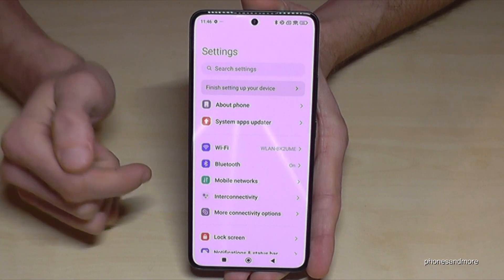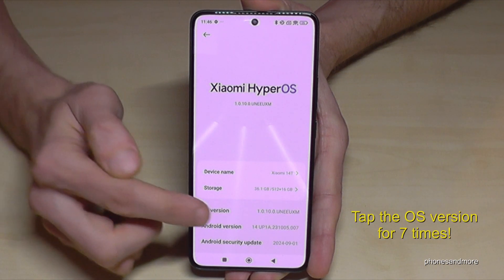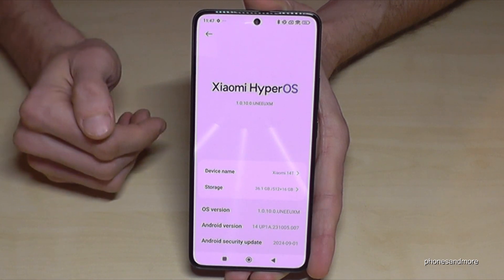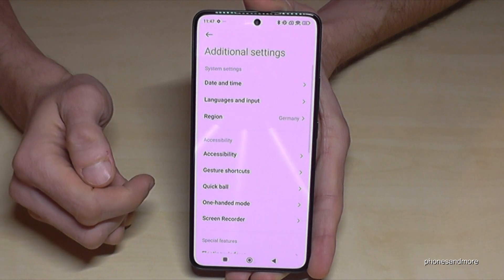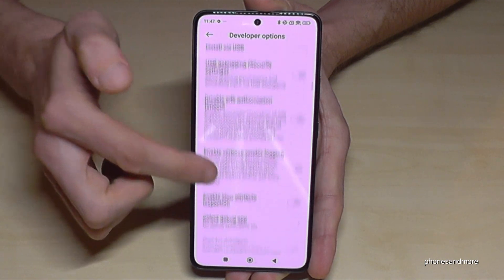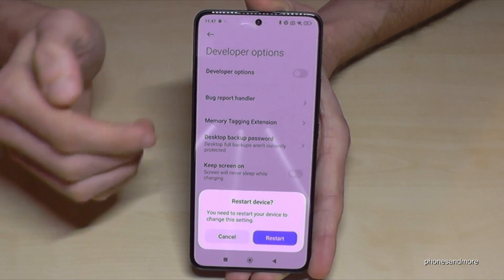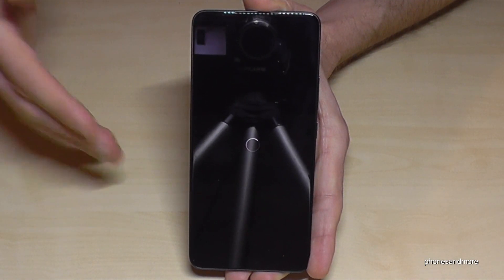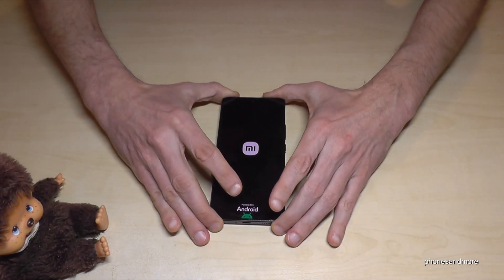Xiaomi 14T: How to enable and disable the Developer Options?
With this video, I want to show you, how you can activate the developer options at the Xiaomi 14T. I will show you also, how you can off it after.